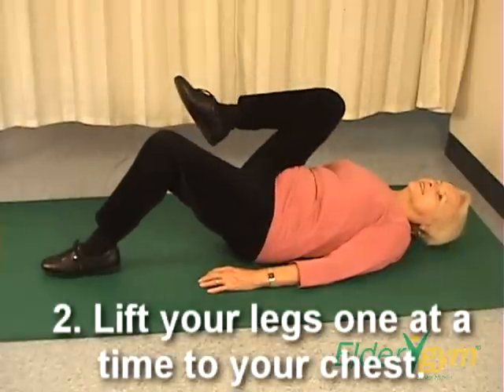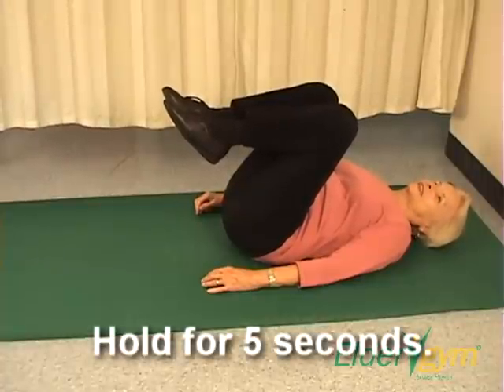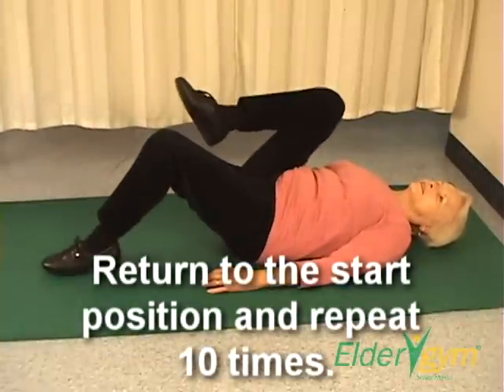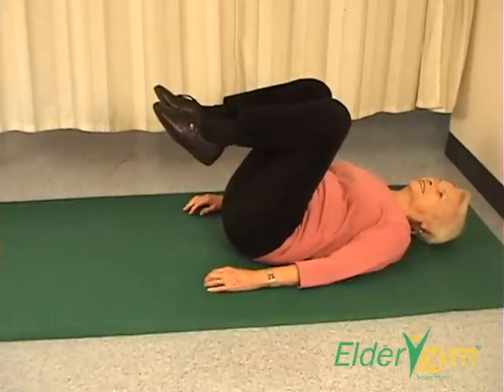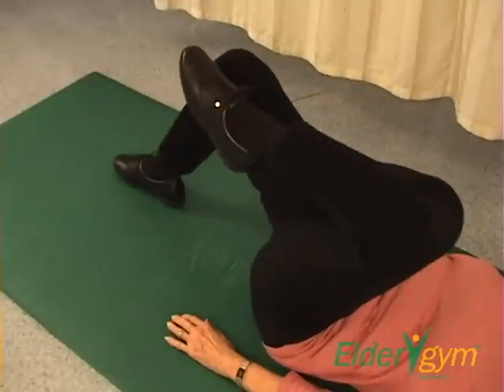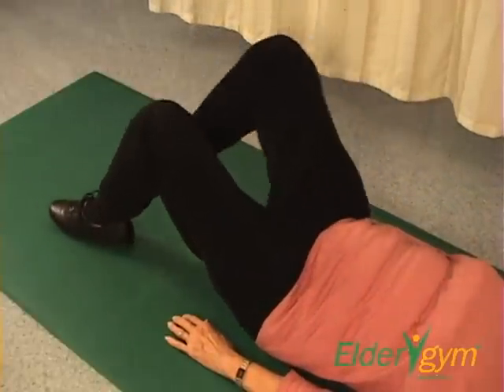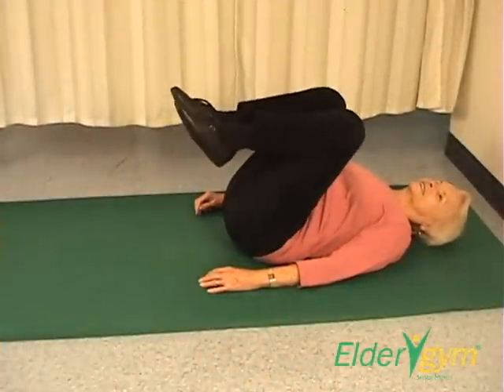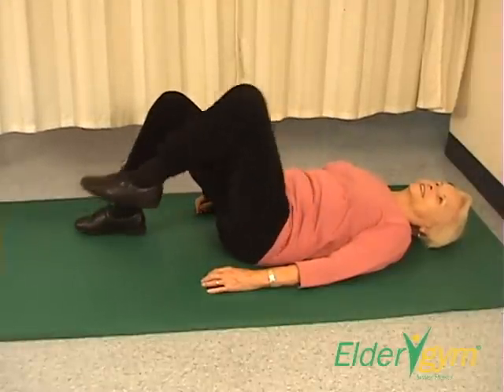Bent Knee Raise